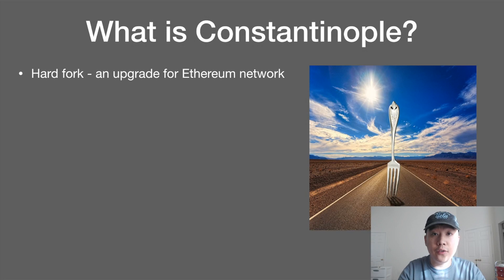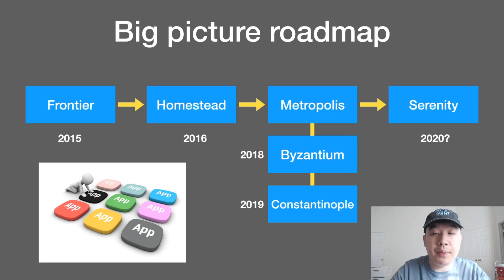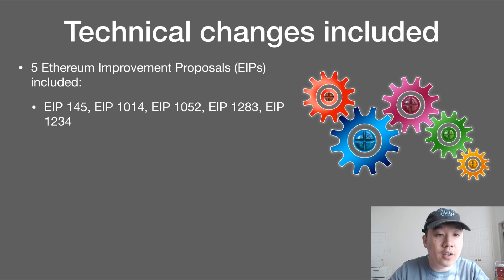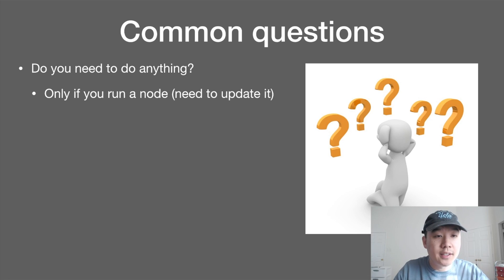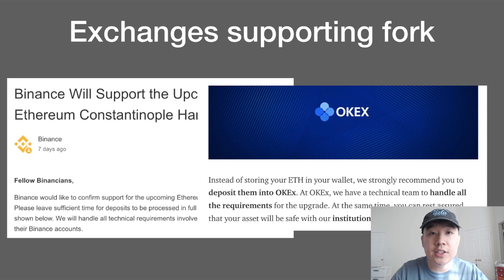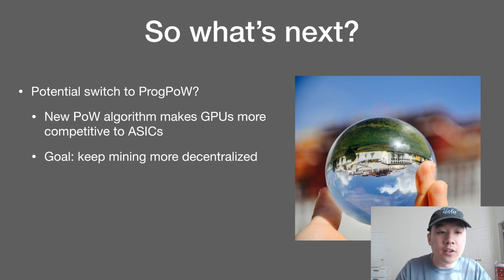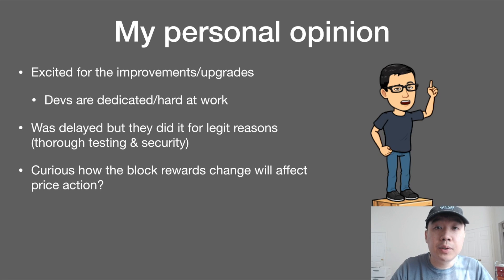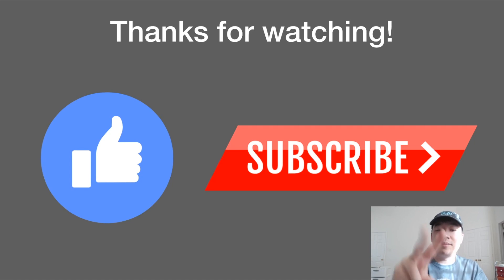Ethereum's Constantinople Hard Fork Explained! Do You Need to Do Anything to Be Prepared?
Ethereum's Constantinople Hard Fork is schedule for Block #7,080,000 which is roughly Jan. 16, 2019. That means it is coming VERY soon! In this video I will explain very clearly what you need to know, what you need to do (if anything), if you get free (forked) coins, etc.

Topics covered:
- Ethereum Constantinople in a nutshell
- Ethereum broader roadmap (Frontier, Homestead, Metropolis, Serenity)
- Ethereum Improvement Proposals (EIPs) included
- Common questions answered (will block time, fees, etc. change?)
- What's next for Ethereum? (ProgPoW, Casper, Sharding, etc.)